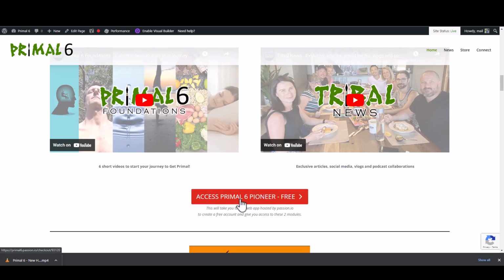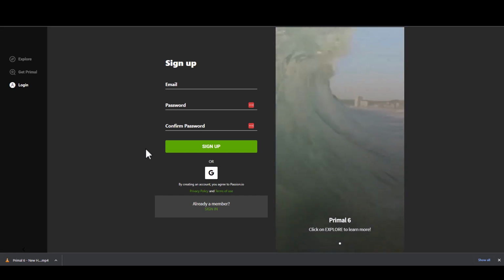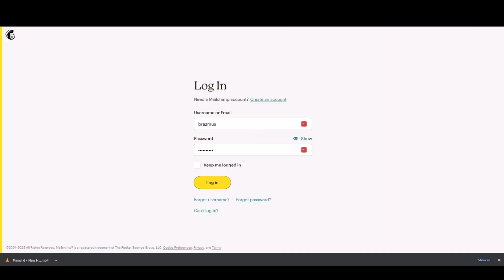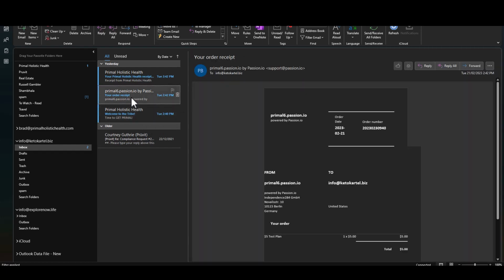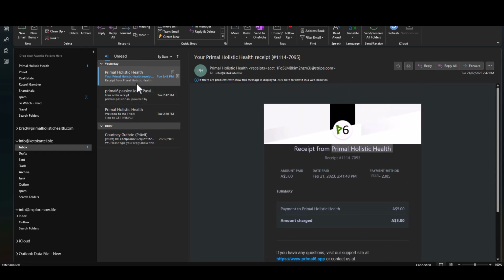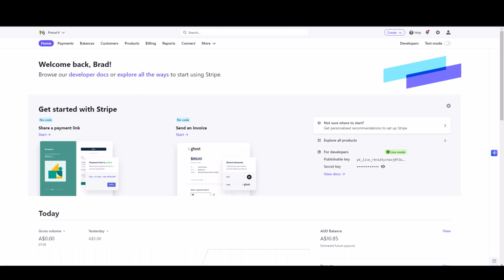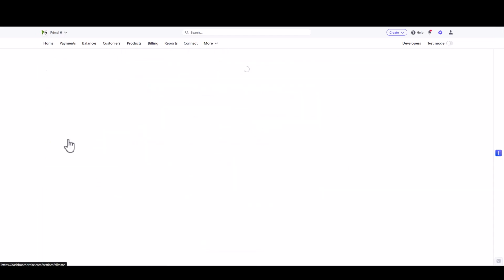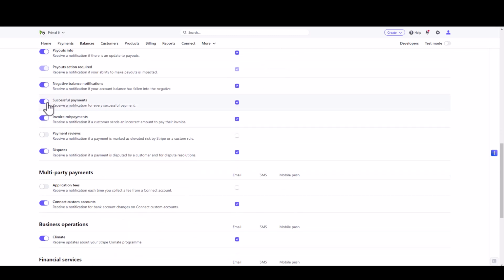Passion.io to Stripe Integration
This video will give the rundown on how a customer makes a purchase through an external URL, leading to a new email in your system that flows to Zapier that then communicates with Mailchimp to add the email to your email list, and send them a welcome email, then triggers a receipt sent by Passion as well as a personalised receipt sent by Stripe and notification email for you the owner to know that a purchase has been made.

Phew!

Passion Purchase - Zapier - Mailchimp - Stripe